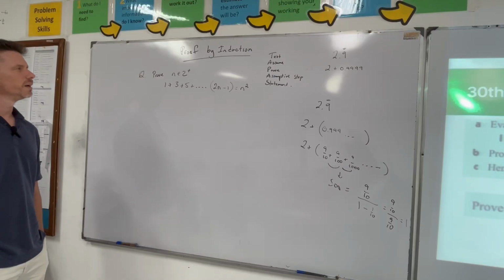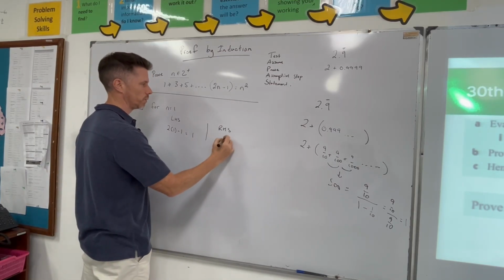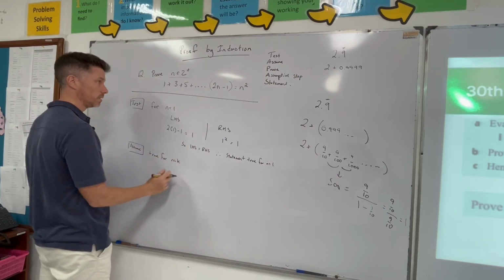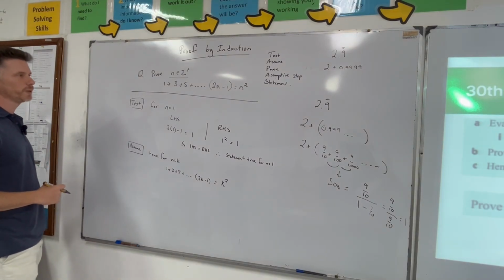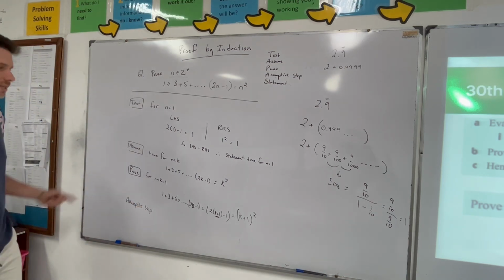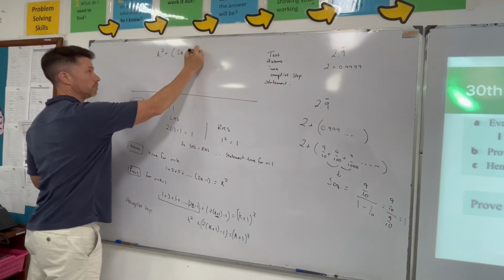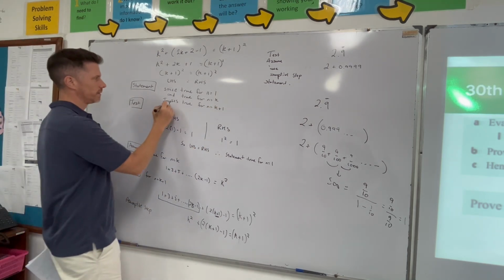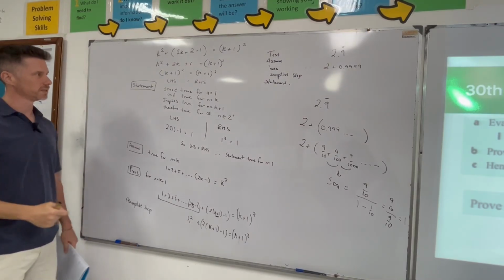Proof by Induction